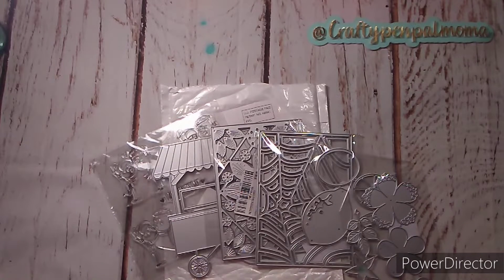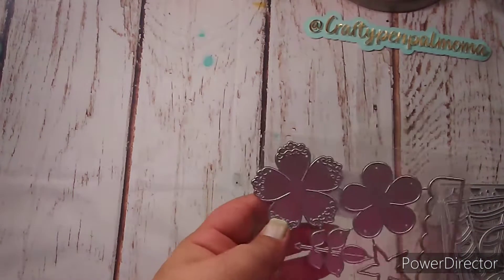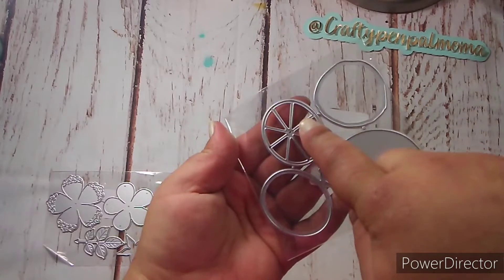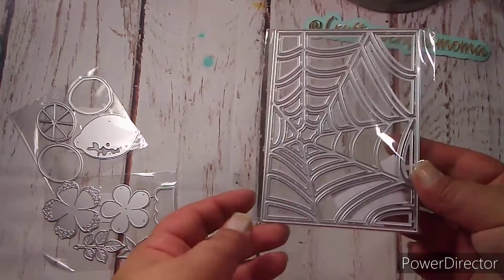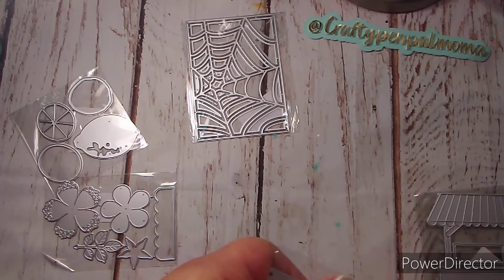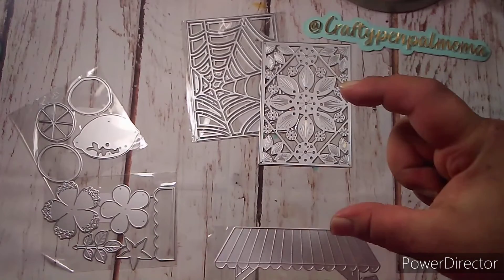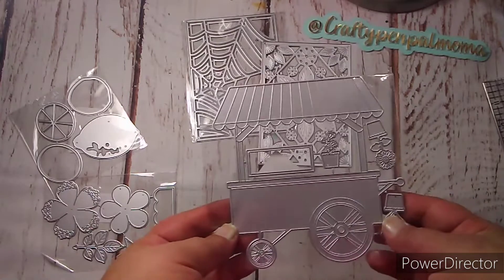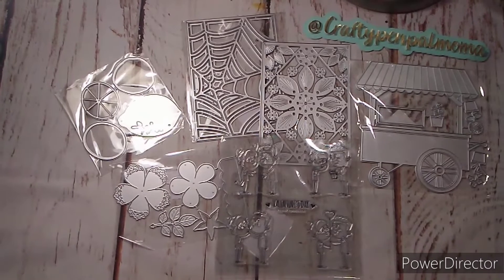Lifescraft Unboxing • Collaboration • Cute Dies with Links and Coupon Code!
Use code "COOL15" for 15% off your order!

Stamp set:
This stamp set is not listed in the website, but came as a free gift with my order.

*COLLABORATION INFORMATION*
If you are interested in reaching me in regards to product reviews, collaborating, design team information, swaps or any other business enquiry, please email me at with the subject line in ALL CAPS about the offer! Please use ALL CAPS so it will stand out and I will see it!

((If I don't reply, it's because I haven't received an email. You may comment on a video to let me know your trying to reach me!))

Kayla Posten
25305 Pompano Dr.
Elberta, AL
36530

                      👉BE ADVISED 👈
**THIS CHANNEL IS MADE FOR VIEWERS 18 YEARS. OF AGE OR OLDER. Using metal dies and some tools can be dangerous for children!**